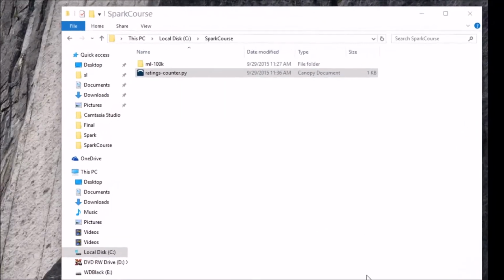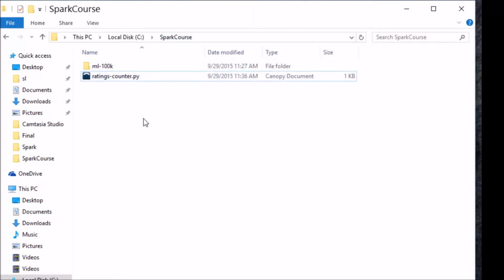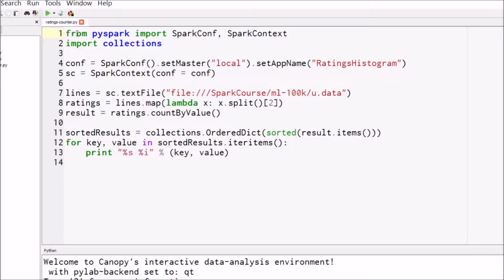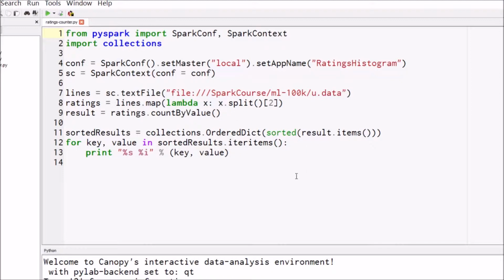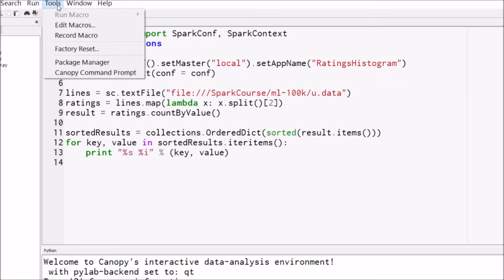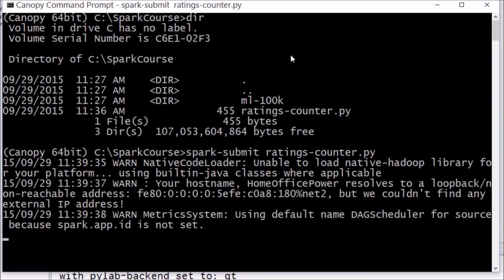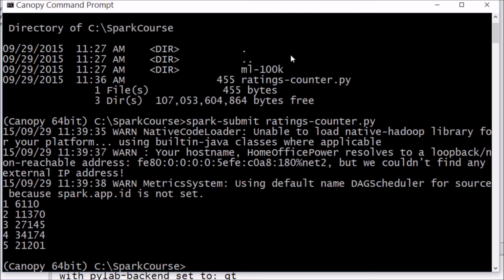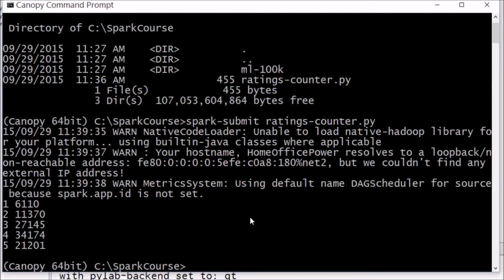Run Your First Spark Program – Ratings Histogram Example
Apache Spark has emerged as the next big thing in the Big Data domain - quickly rising from an ascending technology to an established superstar in just a matter of years. Spark allows you to quickly extract actionable insights from large amounts of data, on a real-time basis. This course will be your companion to learn Apache Spark in a hands-on manner. Start with understanding how to set up Spark on a single system or on a cluster. From analyzing large data sets using Spark RDD, to developing and running effective Spark jobs quickly using Python, this course will teach you everything. Packed with over 15 interactive, fun-filled examples relevant to the real-world, the course will empower you to understand the Spark ecosystem and implement production-grade real-time Spark projects with ease.